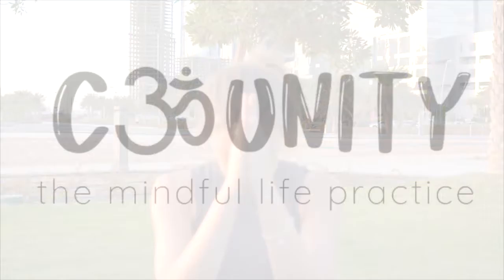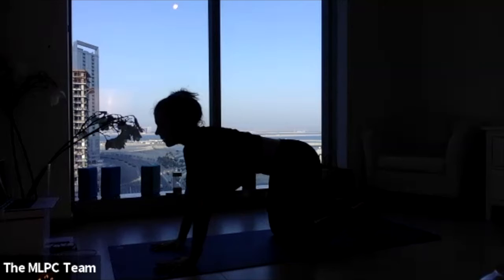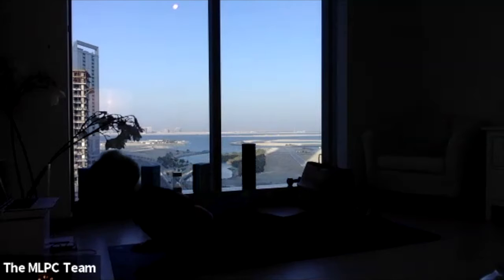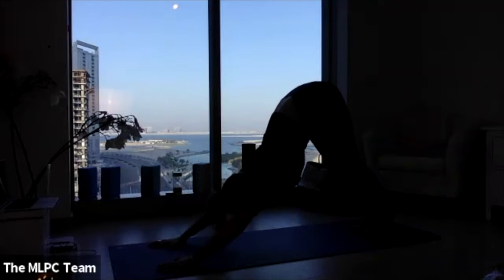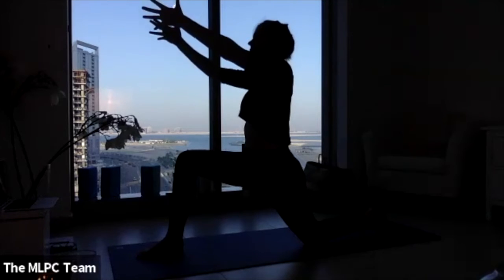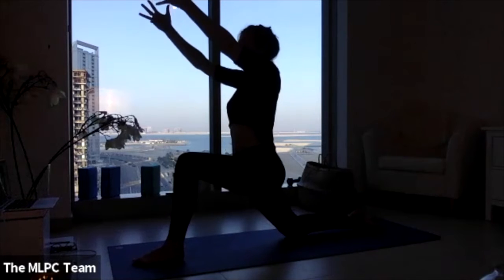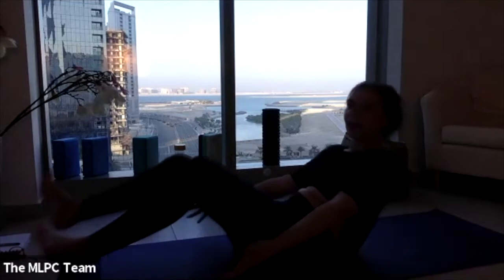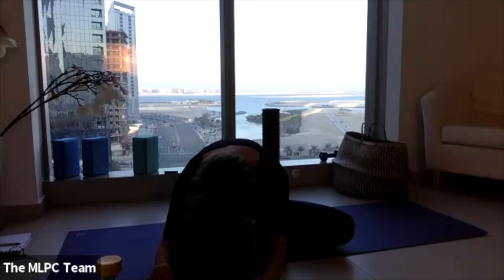Vin & Yin yoga with Alex - Santosha (Contentment) [without music]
Vin & Yin: this all levels class offers a variety of options for each pose, to allow everyone to meet on their mat, wherever they are on their journey. The first half will be a more dynamic vinyasa inspired sequencing of postures with the objective of building heat and moving energy. The second half will be focused on yin postures: poses that are held for 3-5 minutes in a super supported fashion to help everyone  connect to a softer and gentler practice to release tension and improve flexibility, articulations of joints and so much more! So grab a few pillows and/or blankets, and anything else you might need to make yourself comfortable.

This is a gentle yoga class with Alex McRobs, Alex McRobert aka Sober Yoga Girl. Alex created The Mindful Life Practice, which is the first ever Sober Curious Yoga Community. Use yoga, meditation, Community and coaching to quit drinking alcohol and change your life. Alex also teaches Yin yoga, restorative yoga, Power yoga, and meditation, and more. She teaches 200 hour yoga teacher trainings, 300 hour yoga teacher trainings and educates others on how to become sober.